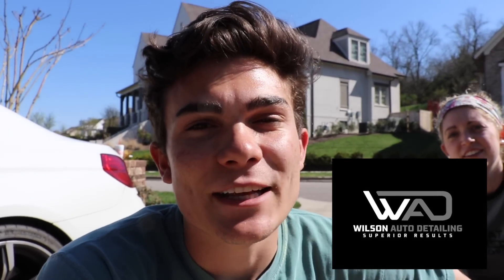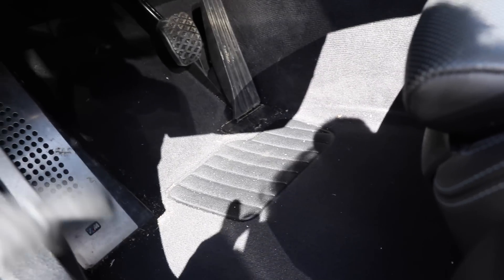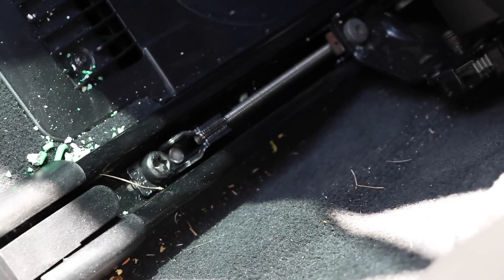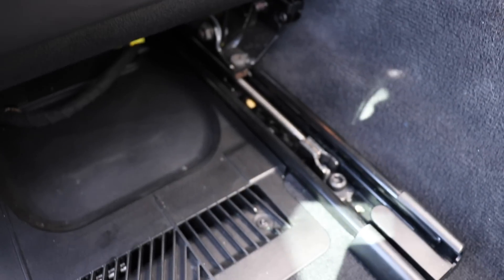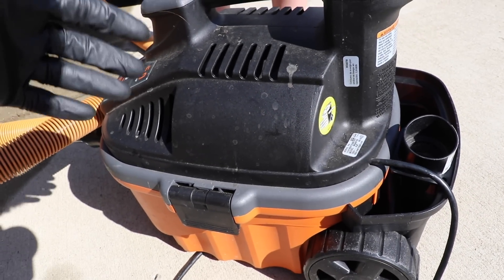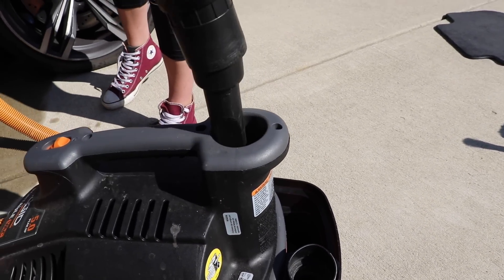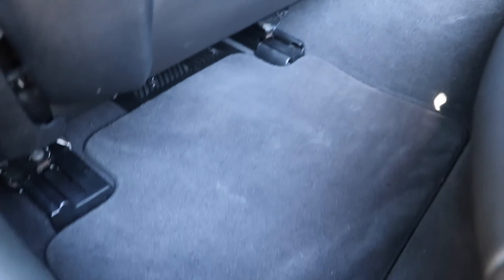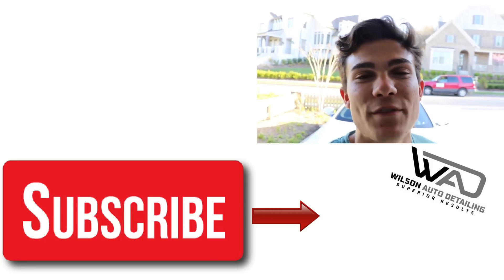Auto Detailing Vacuum: 4 Gallon Rigid Shop Vac Review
In this video I share why my choice for an auto detailing vacuum is the 4 gallon rigid shop vac! I cannot say enough good things about this vacuum, it is compact, portable, and has a very powerful motor that provides more than enough suction for all of my mobile auto detailing needs! So many things in the auto detailing world are overthought, and vacuums are no exception. Though this machine is small, don't let the size fool you. There is a reason why so many successful professional mobile auto detailers use this machine... it does everything we need and more! Follow along as I share the ins and outs of the 4 gallon rigid shop vac, and the many reasons why I have yet to use any other vacuum in my professional world!

4 Gallon Rigid Shop Vac Vacuum Cleaner:

Small Vacuum Attachments:

Hose adaptor: